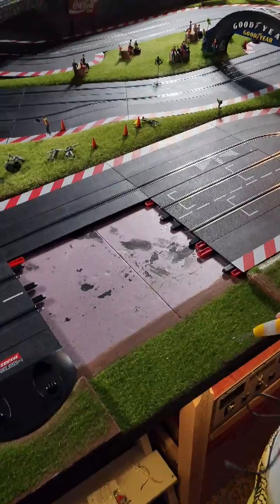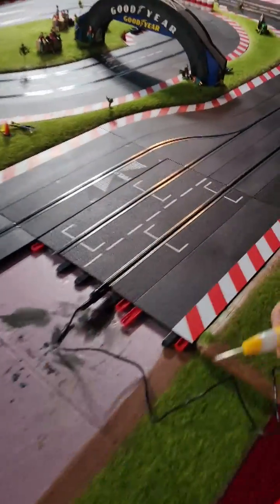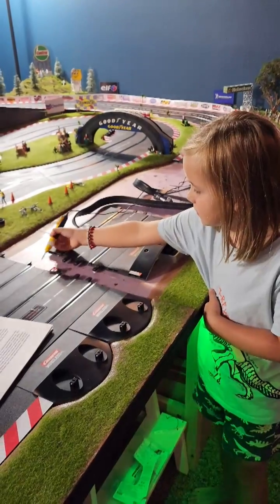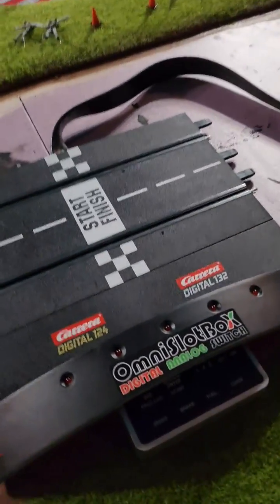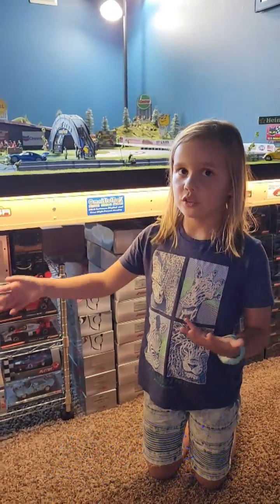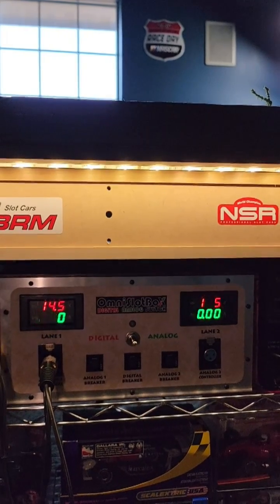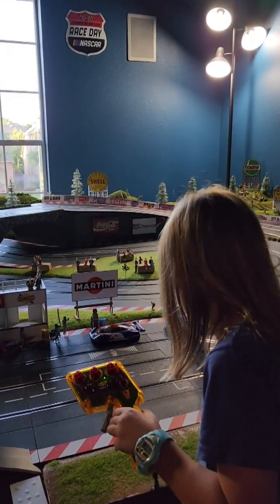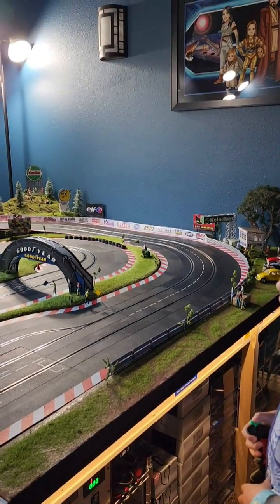OmniSlotBox install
Back in August we installed our OmniSlotBox. We filmed this in portrait with the intention of releasing it as a reel on instagram, but decided to make a full video for YouTube. Apologies if you're watching this on a 16:9 screen as the effect won't be great! Enjoy!